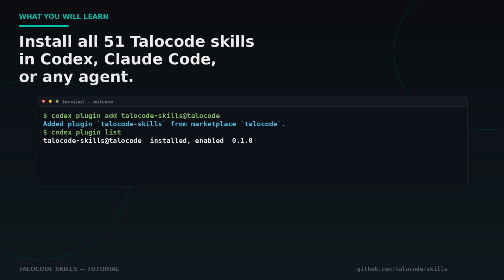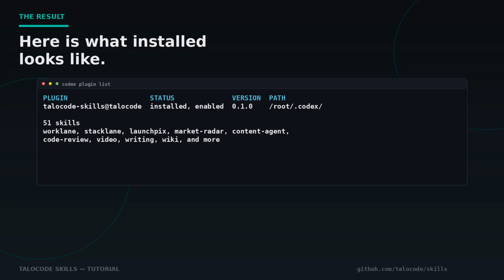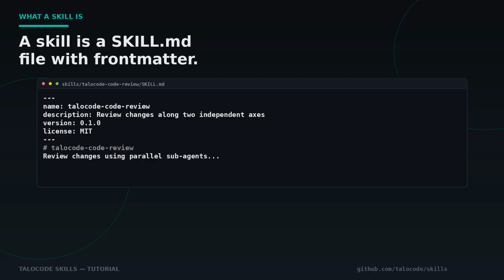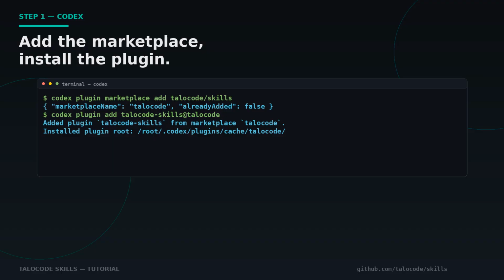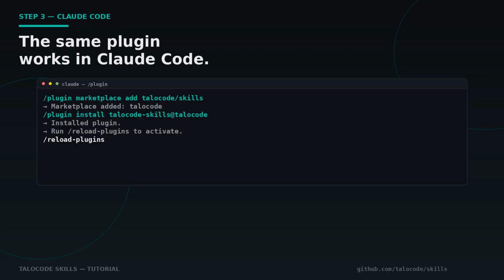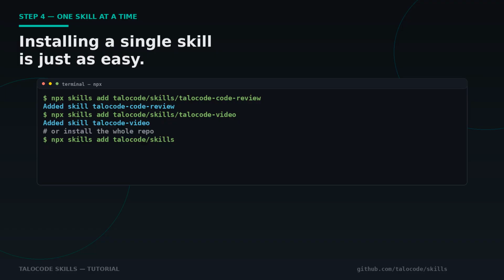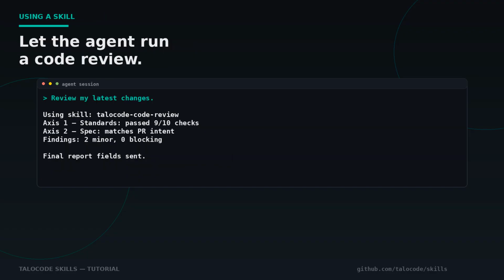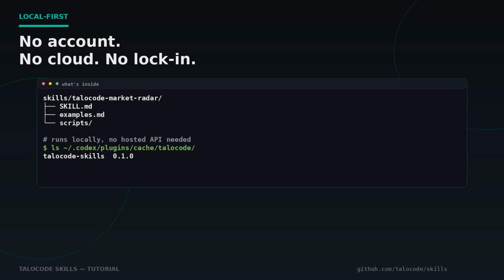How to Install 51 AI Agent Skills (Codex, Claude Code, Single Skills)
At Talocode we build open-source tools people trust, and we sell the hosted power behind them. Today we are walking through the Talocode Skills pack: 51 ready-to-run skills that make your coding agents dramatically more useful, from code review to docs generation.

We want you to be able to install the entire pack in a few minutes and use a skill end-to-end, no matter which agent you use. This tutorial shows you exactly how.

What we cover in this video:

0:00 What you will learn
0:55 What the end result looks like
1:47 Prerequisites
2:55 What a skill actually is
4:03 Install the full pack in Codex
5:04 Verify the install worked
6:07 Install the full pack in Claude Code
7:15 Install a single skill with npx
8:21 How agents discover skills
9:33 Using the code review skill
10:42 Local-first, no account needed
11:49 Authoring your own skill
13:01 Validating your skills
14:03 Recap and where to go next

Install commands shown in the video:

Codex:
codex plugin marketplace add talocode/skills
codex plugin add talocode-skills@talocode

Claude Code:
/plugin marketplace add talocode/skills
/plugin install talocode-skills@talocode

Single skill:
npx skills add talocode/skills/talocode-code-review

Everything is local-first. No account, no API key, no cloud dependency to get started. The skills work offline, read the repository around you, and produce real output you can verify.

Check out our docs and the full skills repository to author your own skills and share them with the ecosystem.